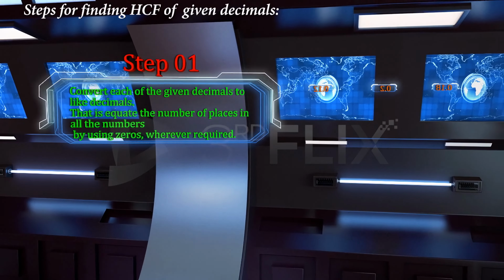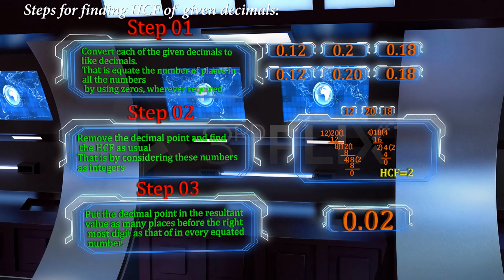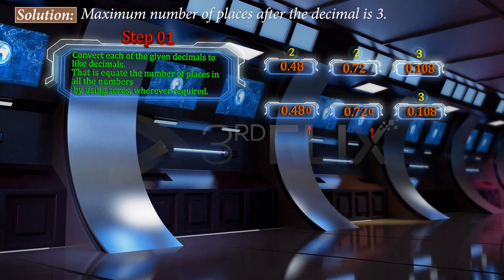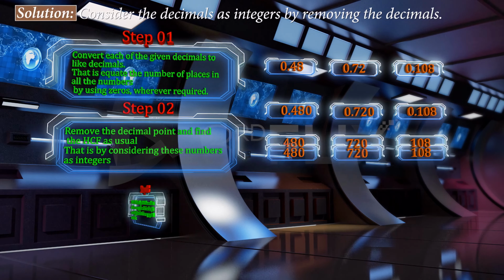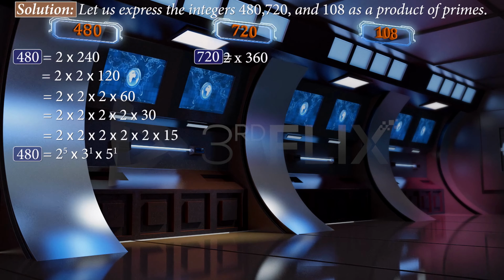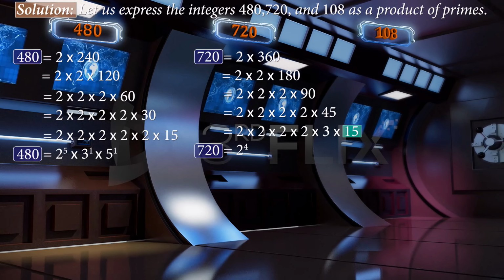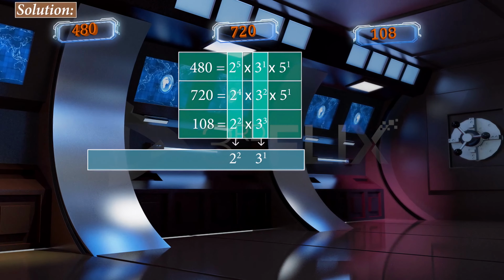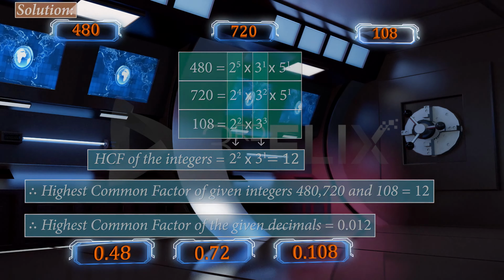HCF of Decimals ✍️ | Find Highest Common Factor Easily | Power Learn Senior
In this video, we break down how to find the Highest Common Factor (HCF) of decimal numbers with clear, step-by-step examples. Learn tricks to handle decimals confidently and solve HCF questions quickly in exams.

A great resource for mastering real numbers and boosting your problem-solving speed!

How to calculate HCF of decimal numbers

Example problems solved step by step

Tips for avoiding common mistakes in exams

🎯 Perfect For:

Students are revising real numbers.

CBSE, ICSE & State board Class 10 prep.

NEET & JEE foundation students.

Teachers & tutors need clear visuals.